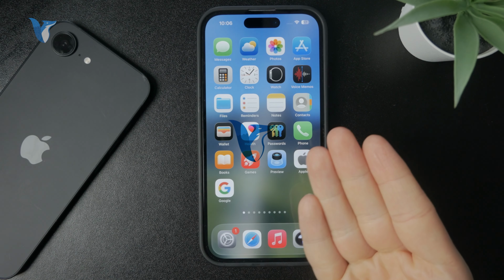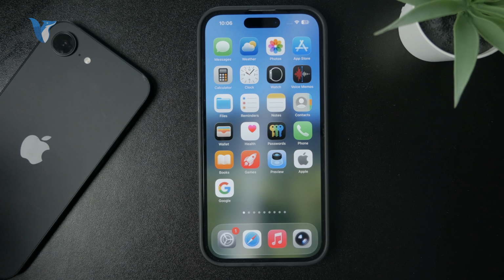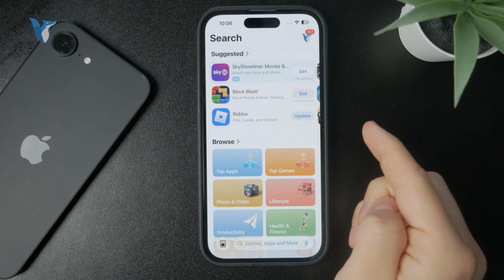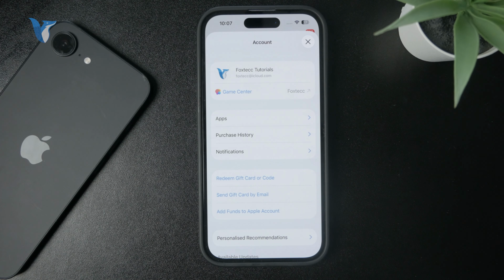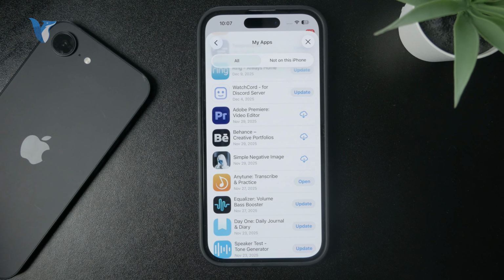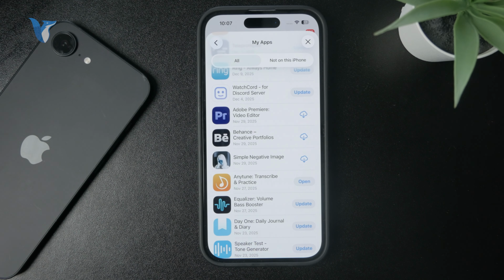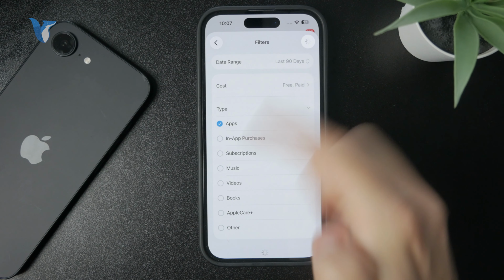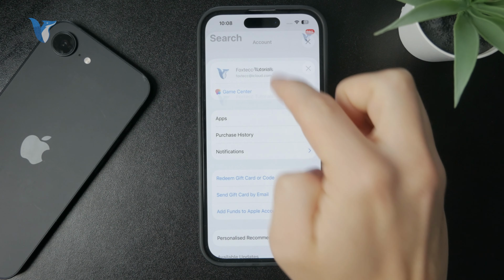How to Check Last Installed App in iPhone (tutorial)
Want to find the most recently installed app on your iPhone? In this video, I show you a few simple ways to check your last installed apps using iOS settings and the App Store.